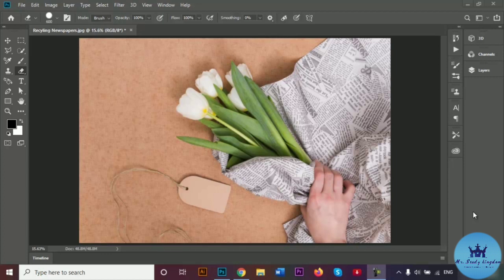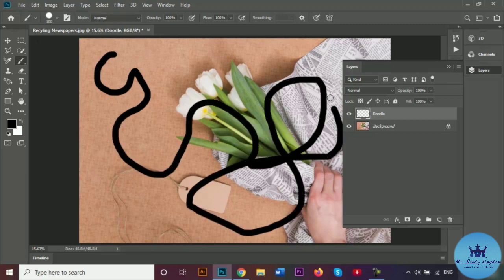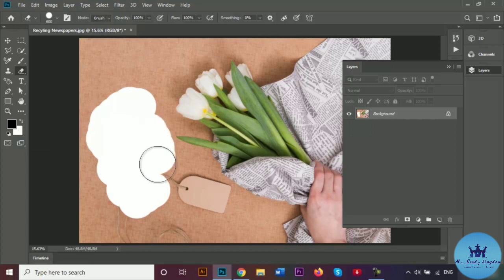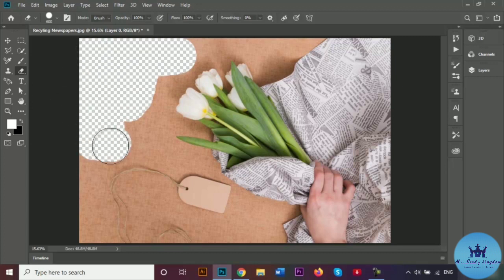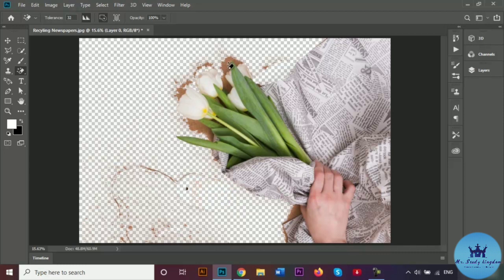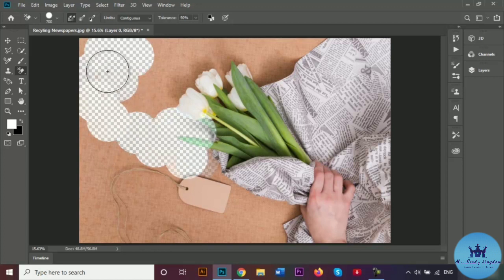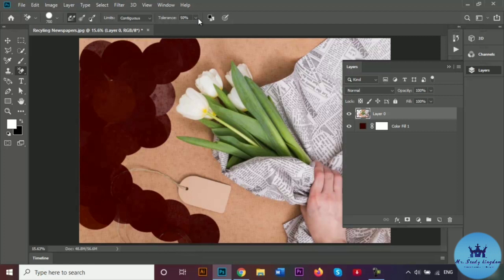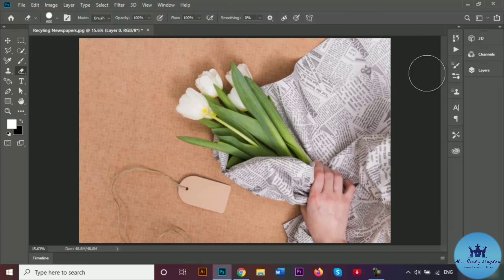Eraser tool photoshop | Complete Photoshop for beginer series | Class 9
Hey Everyone, This is  class 9  of Photoshop for Complete Photoshop course series |
In this class  I will  Learn you 3 type of Eraser tools. So we have Eraser tool, Baground Eraser tool and magic Eraser tool.

This channel is all about computer tutorials you will Lear Adobe Photoshop Tutorial and More software.I'm here to teach you everything you want to learn  for FREE. Now  I'm teaching it to everyone especially those who can't afford expensive institution.

eraser
eraser tool
background eraser tool
magic eraser tool
eraser in photoshop
photoshop for beginners
adobe
adobe photoshop
photoshop basics
photoshop layers
learn graphics
learn graphic design
hindi
free
cut out hair in photoshop
cut out hair photoshop
how to cut out hair
photoshop hair
tutorial photoshop
photoshop tutorial
designs
photoshop
remove background
eraser tool photoshop
eraser tool in photoshop in hindi
background eraser tool in photoshop
magic eraser tool in photoshop
magic
in hindi
photo editing
editing
How use Photoshop tools step by step?
What are basic Photoshop skills?
learn photoshop for free
learn photoshop step by step
photoshop for beginners tutorials
Photoshop basics for beginners
How to use the Photoshop Tools
Photoshop Tools
Eraser Tool

With an aim to prepare everyone for the skills of today & tomorrow,this channel is providing full practical courses curated by industry experts.